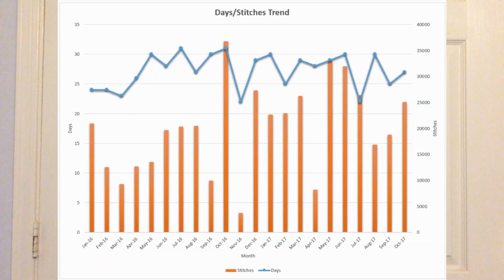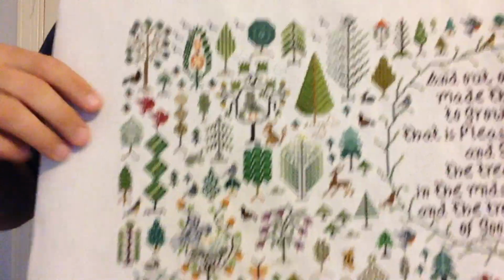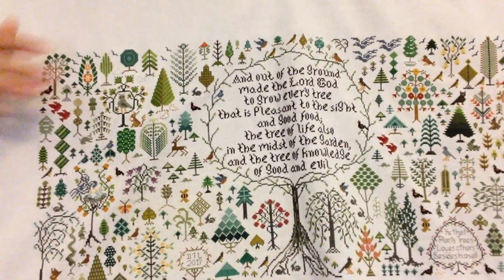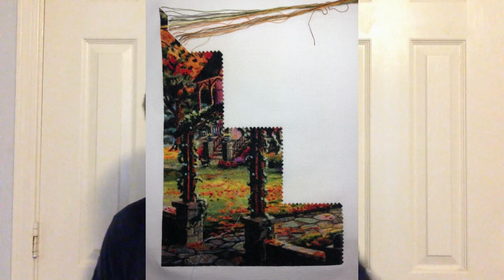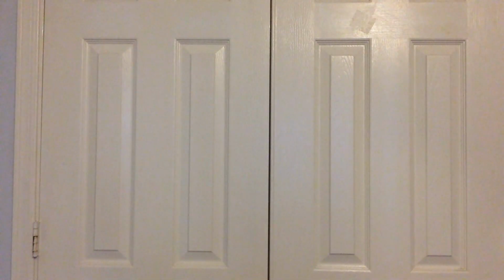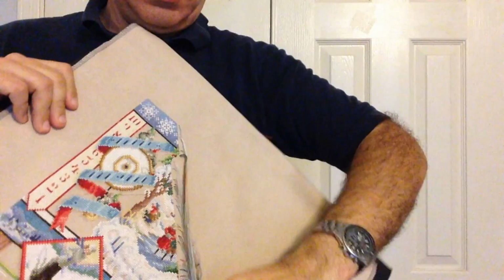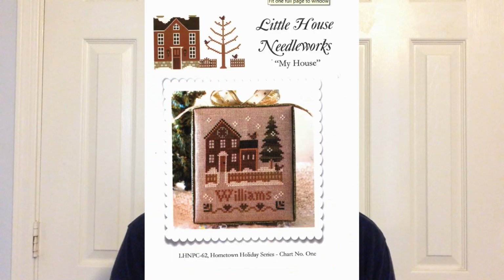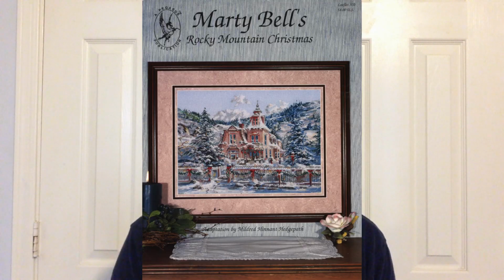Floss Tube 21: October 2017 Update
Finish:
And a Forest Grew
Rosewood Manor
32 ct antique white Lugana

WIPs
Autumn Magic
Randal Spangler, as charted by Heaven and Earth Designs
25 ct antique white Lugana

Winter Sampler
Sandy Orton
Kooler Design Studio
28 ct tea dyed Monaco